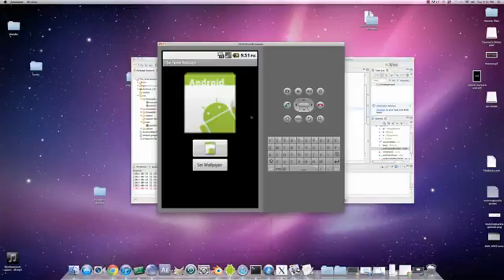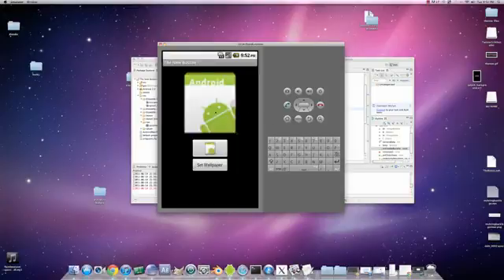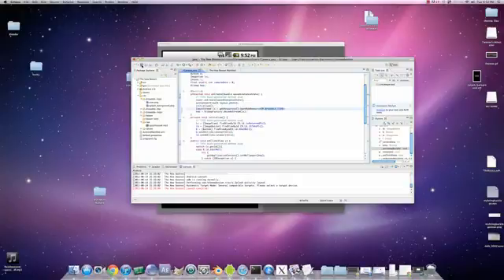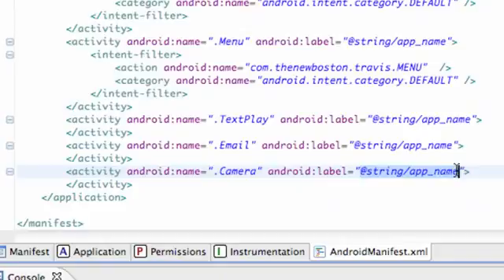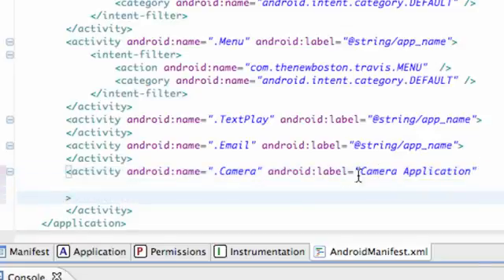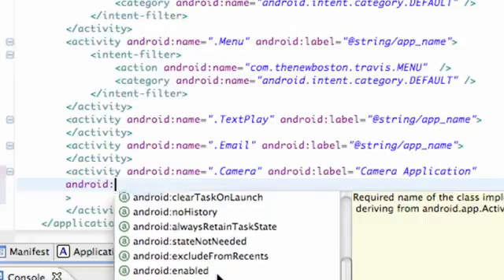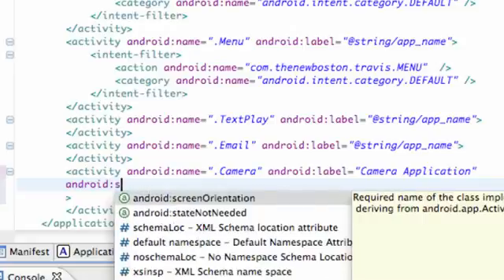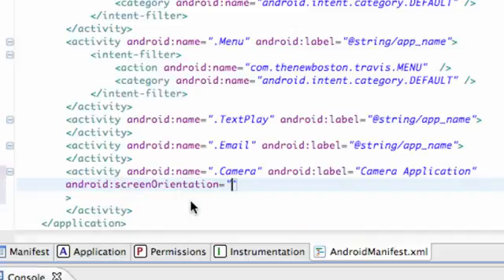Android Application Development 43 Set Fixed Screen Orientation